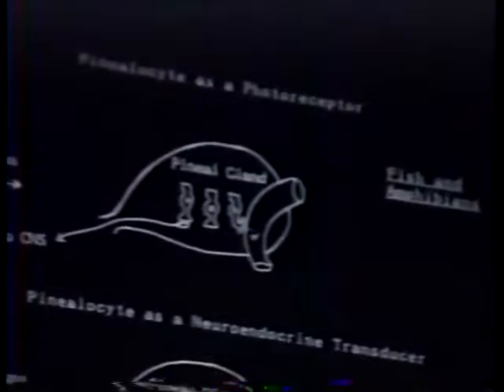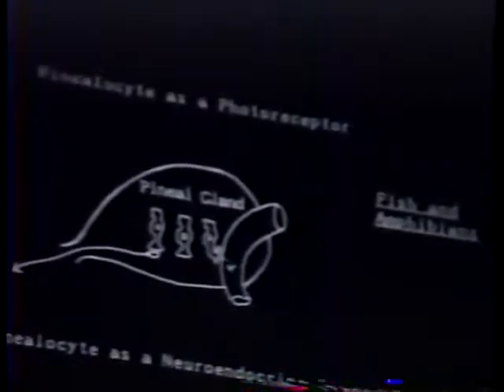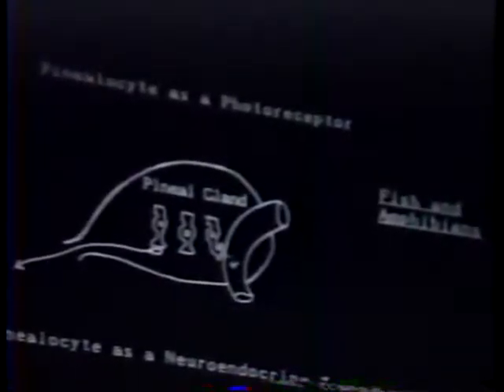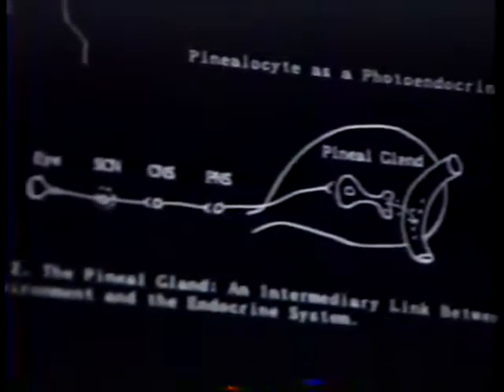The Pineal Gland, Melanin, Neuromelanin and Consciousness. (Part II) 9/17/1994. Dr. T. Owens Moore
Presentation at the Melanin Conference held at the University of the District of Columbia.